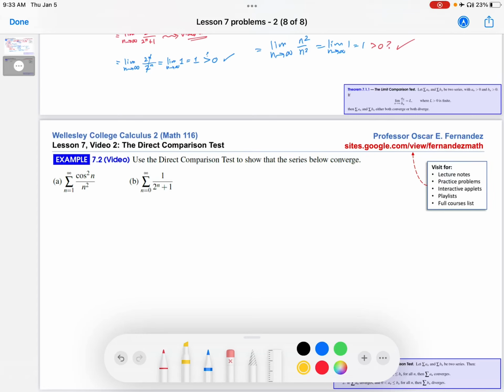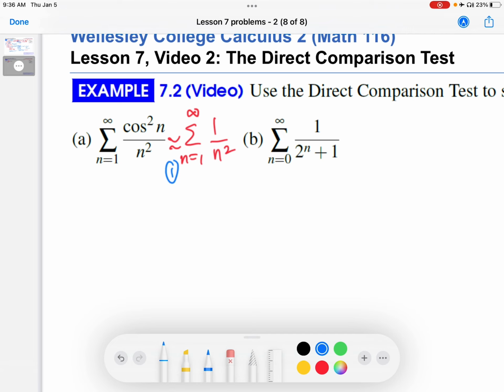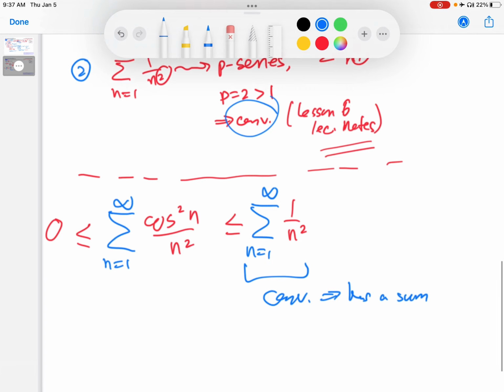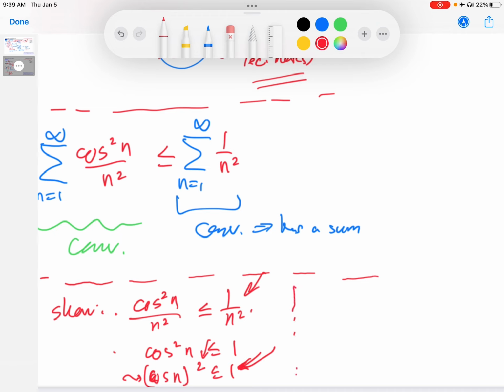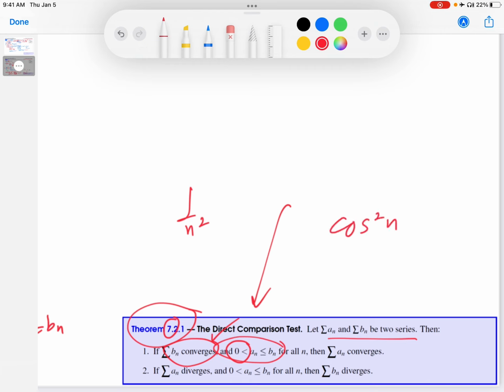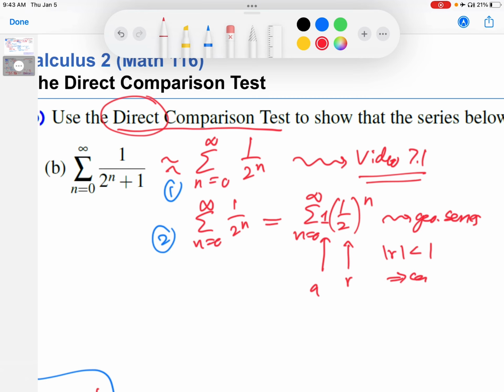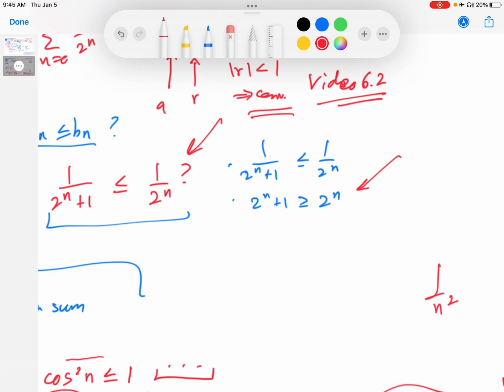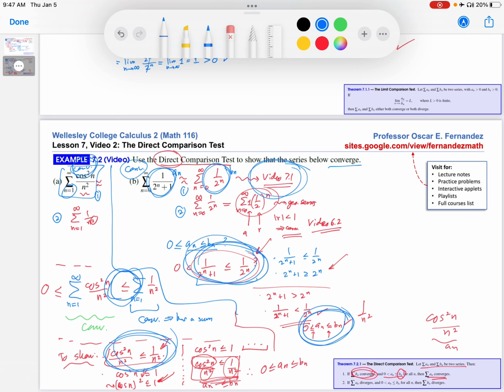7.2: Using the Direct Comparison Test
This video teaches you how to use the Direct Comparison Test to show that a series converges.